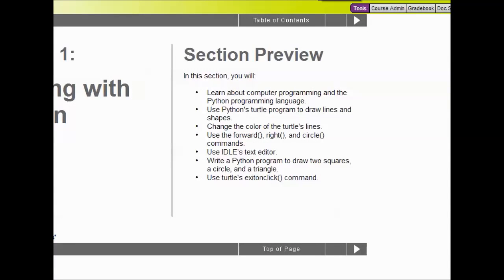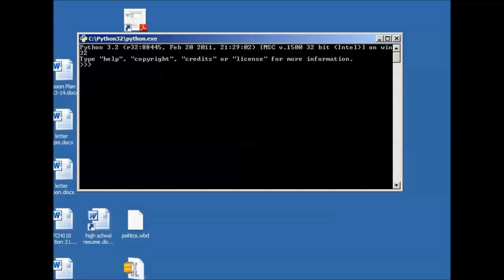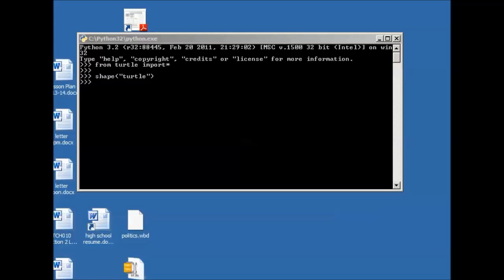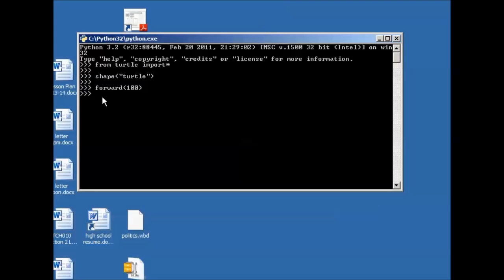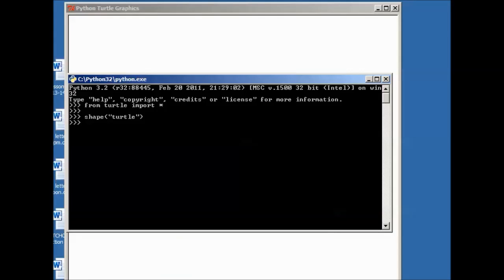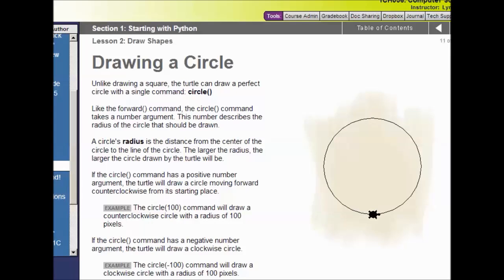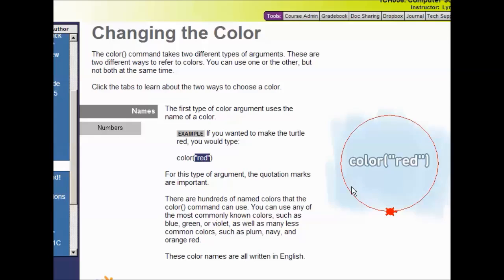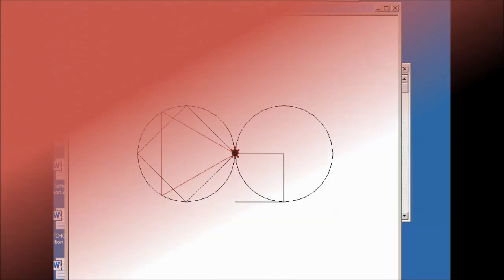TCH036 Computer Science Basic Python Command Line Project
Agora Charter School, TCH036 Computer Science.  Basic Python Command Line project.  Section 1, labs 1+2